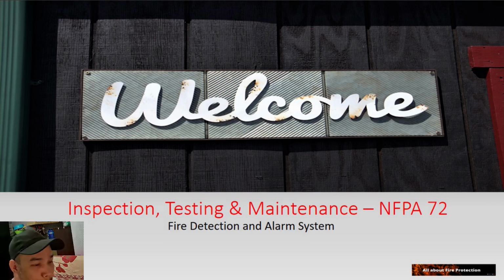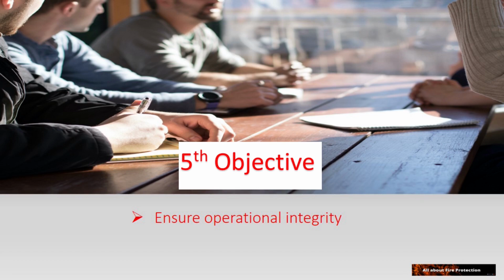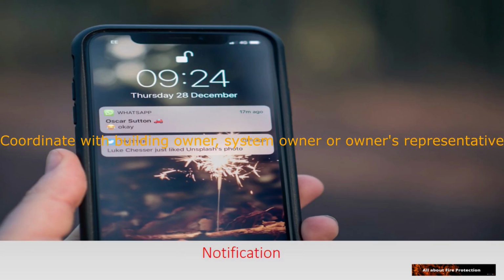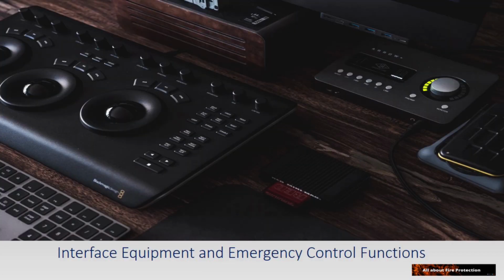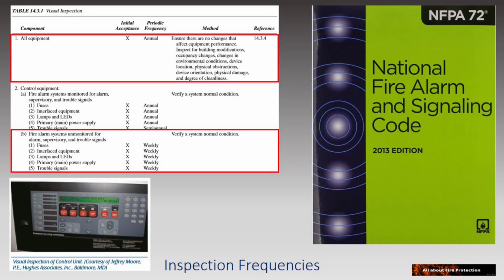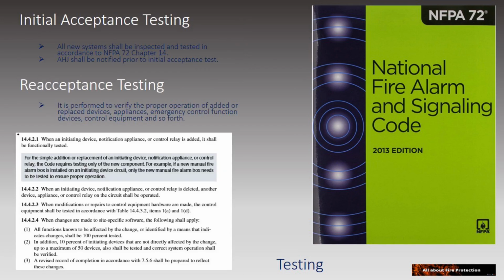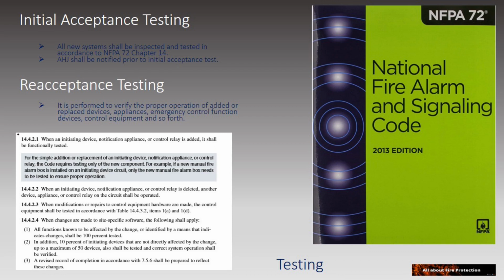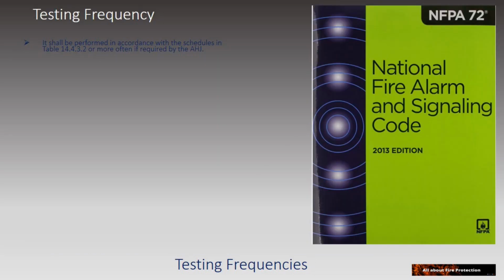Fire alarm - Inspection, Testing and Maintenance as per NFPA 72